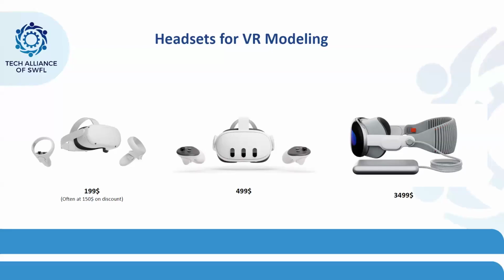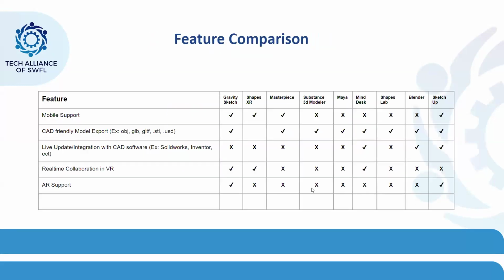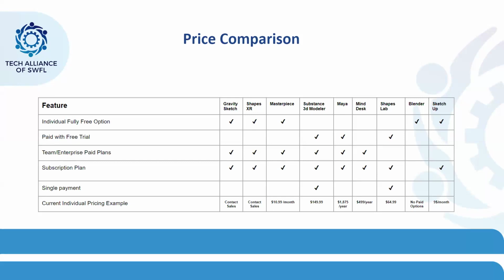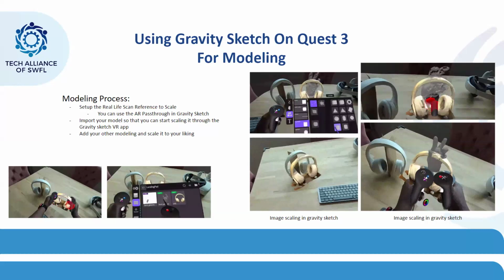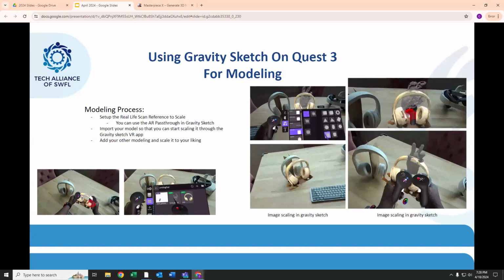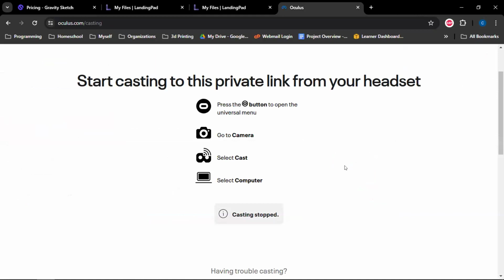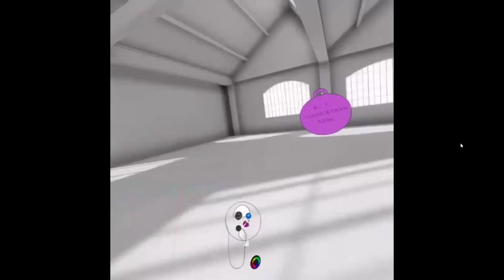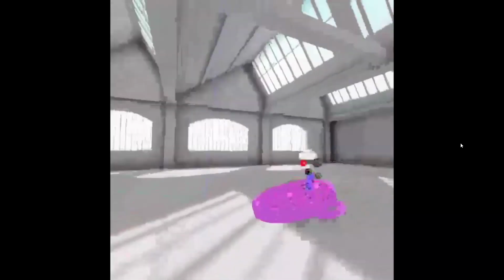VR Creations: 3D Modeling Nexus 👾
For this presentation, led by SWFL Hackerspace and VR & AR SWFL, will delve into the fascinating realm of 3D modeling within virtual reality (VR) and its applications in augmented reality (AR), prototyping, and 3D printing. The discussions revolved around leveraging VR tools like Gravity Sketch, Tilt Brush, and more for content creation. Attendees will have the opportunity to experience VR firsthand through provided headsets, exploring tools and showcasing their utility in diverse fields such as architecture, UX design, and animation. We aim to highlight the convergence of VR technology, offering insights into how these innovations are reshaping the digital and tangible experiences!